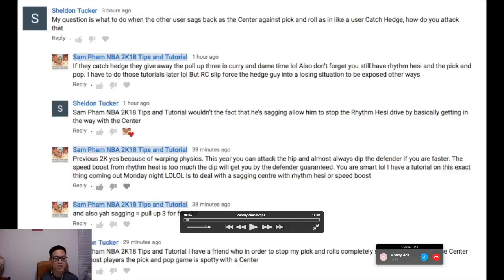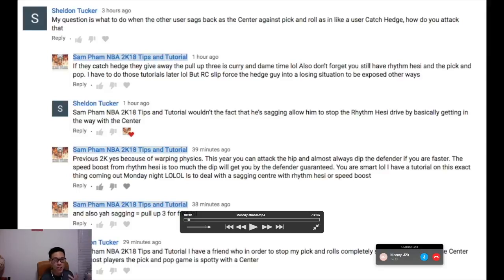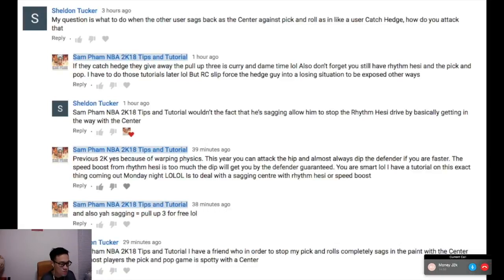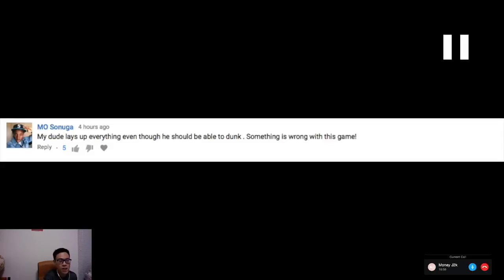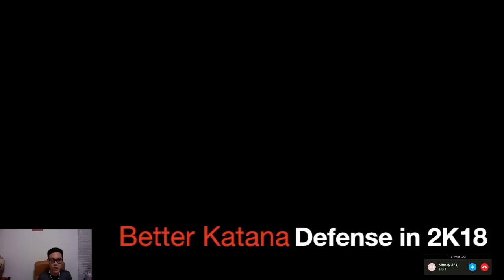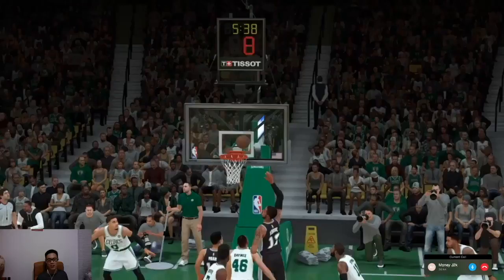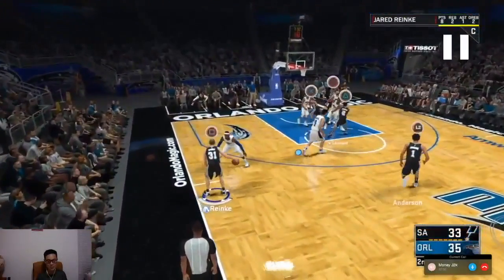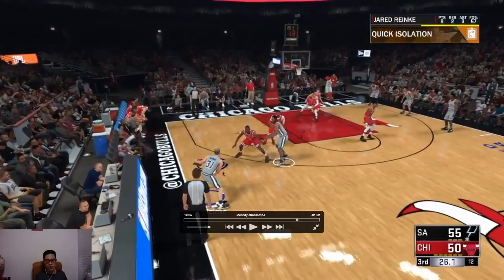LIVESTREAM NBA 2K18 Money Plays, 2k18 Pick and Rolls, 2K18 Badge Tutorial, 2K18 Defense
NBA 2K18 Pick and rolls tutorial. NBA 2K18 Badge tutorial. 2K18 Money Plays tutorial. 2K18 Defense Tutorial